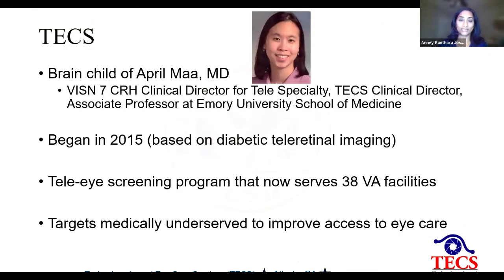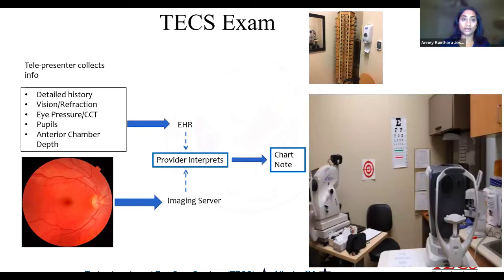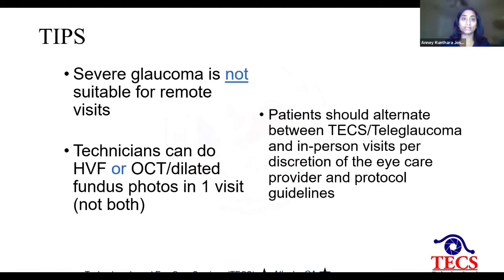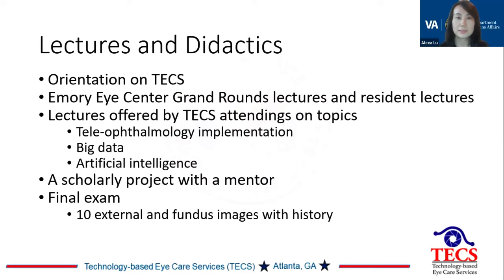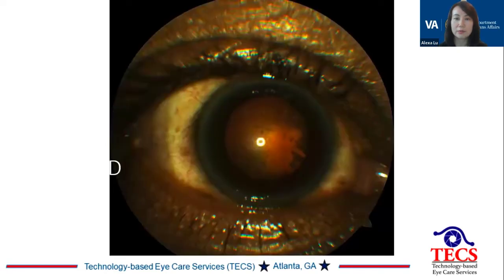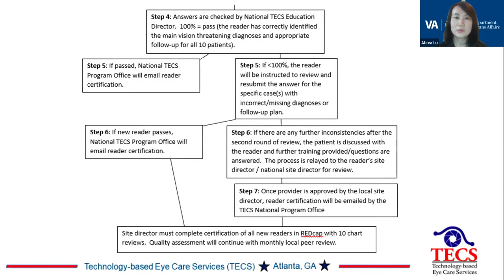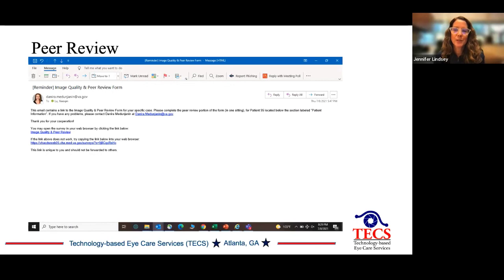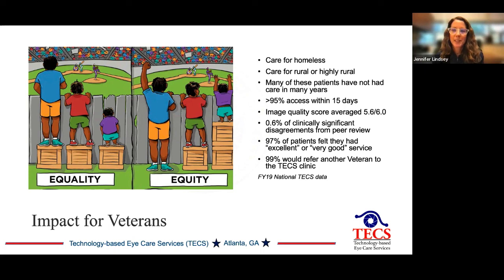Innovative Eyecare Delivery in the VA: TECS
A new paradigm of eye care delivery by Anney Joseph, OD, FAAO, Alexa Lu, MD and Jennifer Lindsey, MD
Video 8